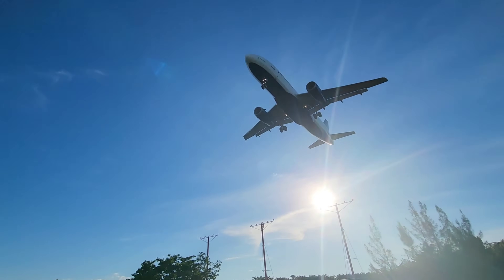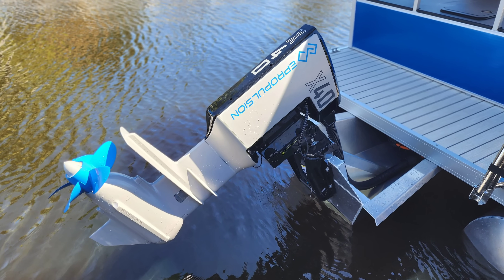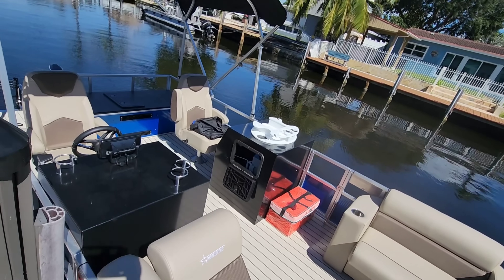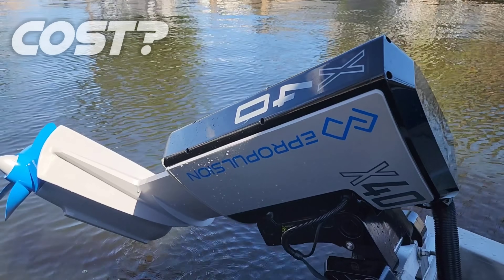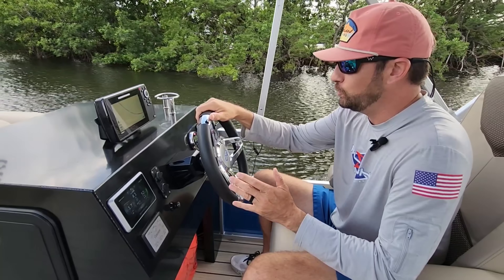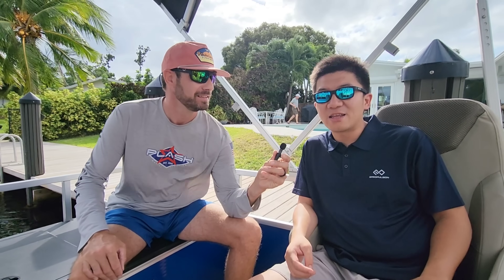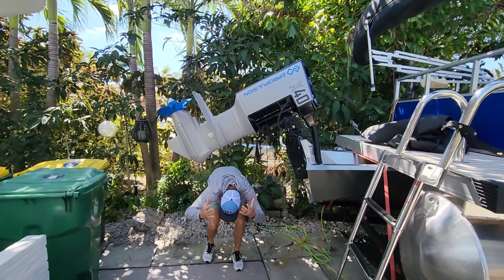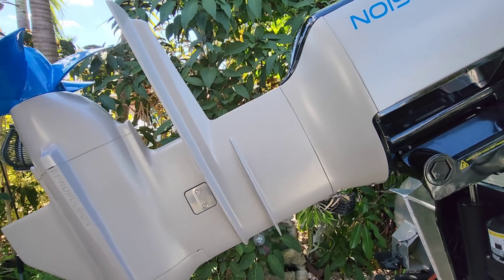The Electric Outboard We've Been Waiting For | ALL NEW EPROPULSION X-40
The newest high output / high horsepower electric outboard! Testing the all new electric outboard on a pontoon boat.
The EPROPULSION X-40 ⚡️⚡️⚡️
The HIGH HORSEPOWER electric outboard motor we've been waiting for.

Hey guys, I am grateful to have had the opportunity to get invited down to Ft. Lauderdale Florida to get exclusive access to the new EPROPULSION X-40 electric outboard before they released it at the Ft Lauderdale International Boat Show! I had the chance to try it out in person on a 22ft Northstar pontoon boat and get a hands-on experience with EPROPULSIONs' newest electric outboard.
In this video, I'm going to cover EVERYTHING I learned about the outboard.  Soecs and details, battery, speed, runtime,  cost, what we know so far, what we don't know yet, and much, much more! I'll show my on the water experience and even get a chance to sit down with the Cofounder and CEO of EPROPULSION,  Danny Tao, for a quick interview.  This new 40 kilowatt (50+ horsepower) electric outboard has some interesting technology,  performance, and features!!! I hope you enjoy and learn something new about the future of boating.

Chapters:
0:00 - Intro
1:41 - X-40 Specs
2:55 - Noise Test
3:30 - X-40 Battery Specs
4:43 - X-40 Battery Cost and Comparison
5:38 - Runtime and Speed
7:04 - Charging
7:24 - Cost and Realease Date
8:50 - Demo Boat Used
9:23 - On the Water Testing
11:07 - Final Thoughts
12:07 - Danny Tao Interview